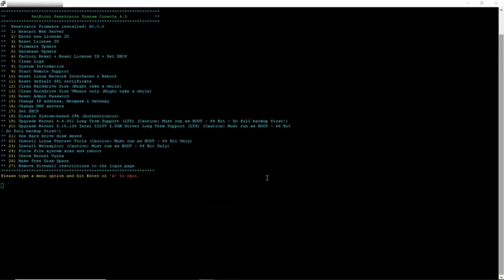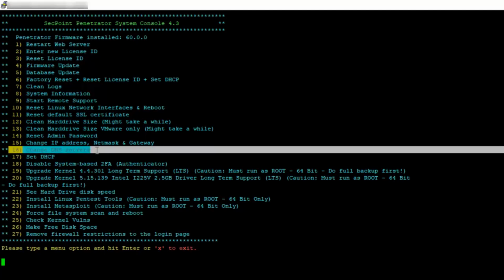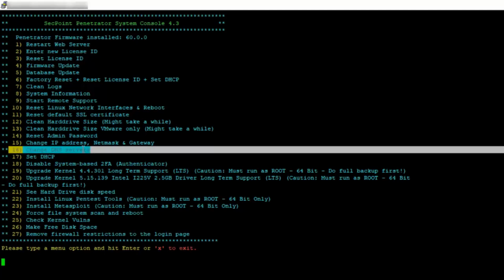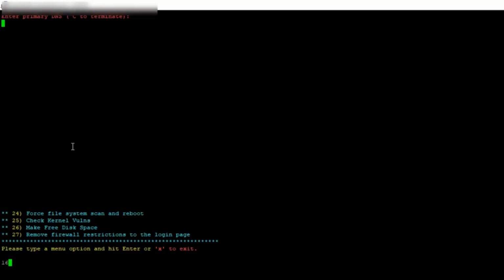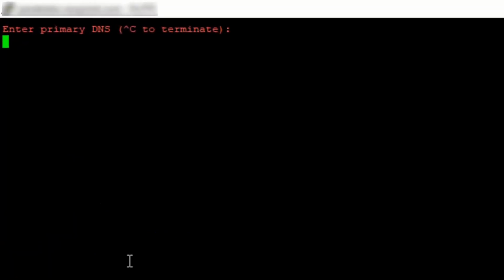SecPoint Penetrator Vulnerability Scanner V60 Change DNS Terminal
Learn how to change the DNS terminal settings on the SecPoint Penetrator Vulnerability Scanner V60 in this step-by-step guide. Ensure your network's security by correctly configuring DNS settings to prevent potential vulnerabilities and enhance performance.

In this video, you will discover:

    The importance of DNS settings in network security
    Step-by-step instructions to access the DNS terminal
    How to modify and save DNS settings effectively

Explore more about SecPoint's cybersecurity solutions and stay ahead of potential threats with our comprehensive range of products.